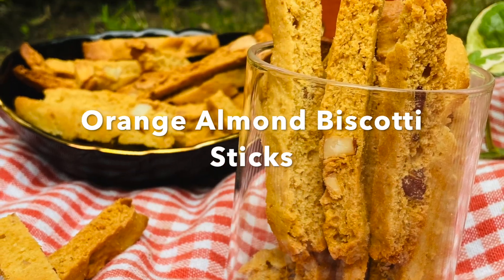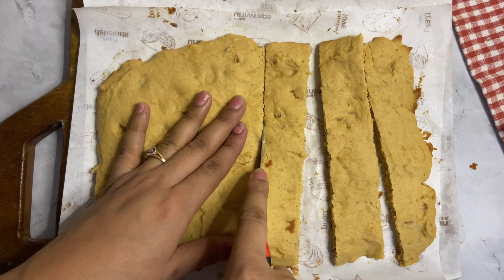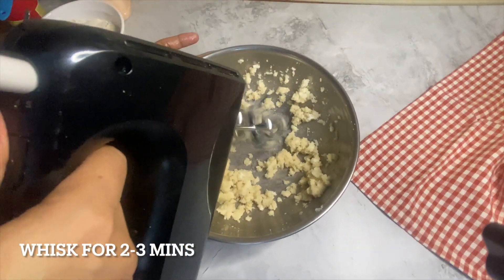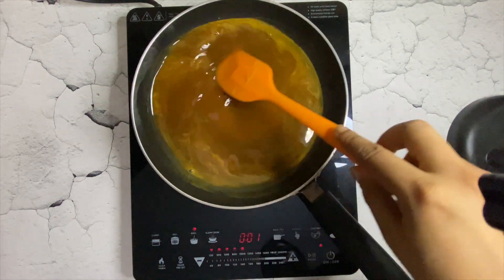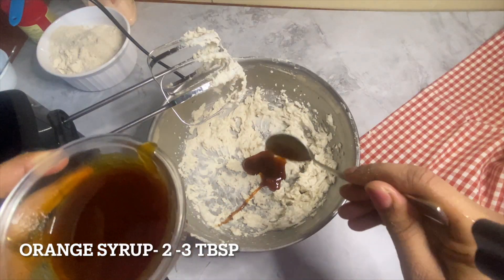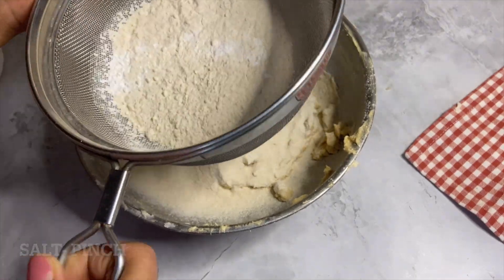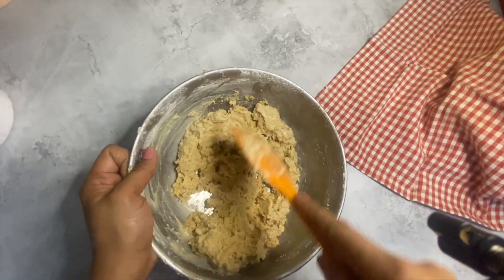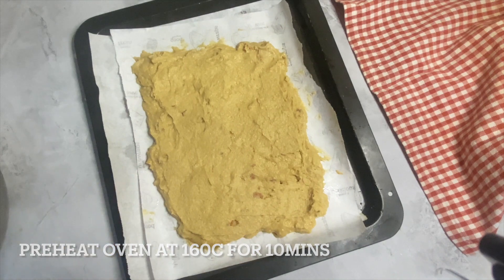Whole Wheat Orange Almond Biscotti Recipe|No refined sugar| No Oil|No refined flour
Ingredients :
Whole Wheat Flour: 1 1/4 cup
Corn starch- 1 tbsp
Butter- 80gm
Sugar-50gm
Orange syrup- 3 tbsp
Almonds- 40gm
Baking Powder- 1 tsp
Milk- 1/2 cup or as required

orange almond biscotti,
orange biscotti recipe,
orange almond cookies recipe,
almond orange cookies,
orange almond cookies,
almond orange biscotti,
almond pistachio biscotti recipe,
pistachio biscotti,
orange cookies recipe with orange zest,
orange biscotti,
orange and almond cookies